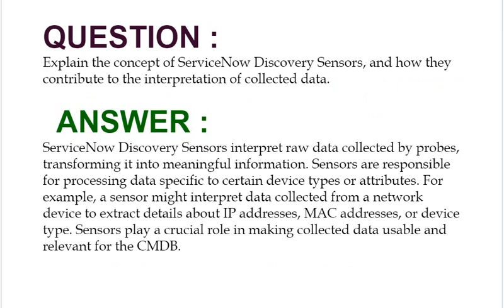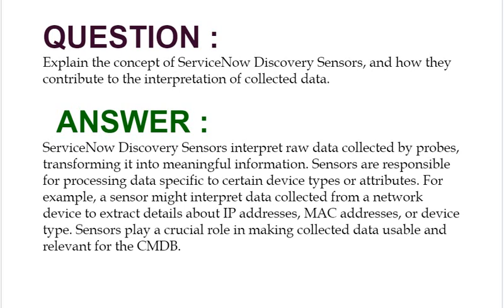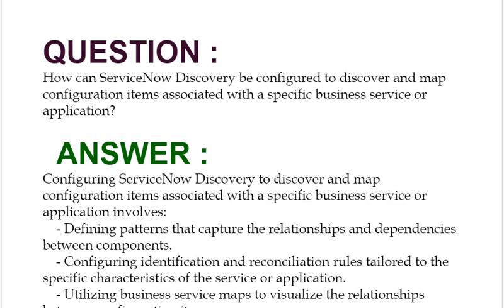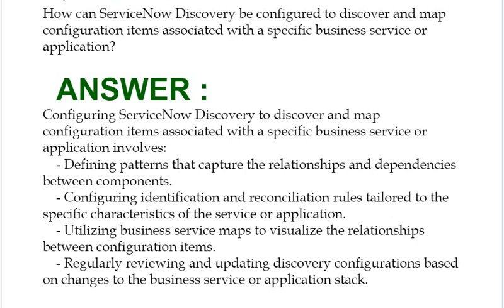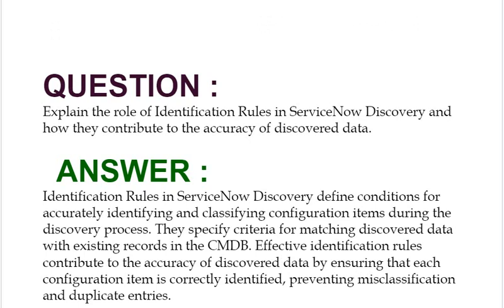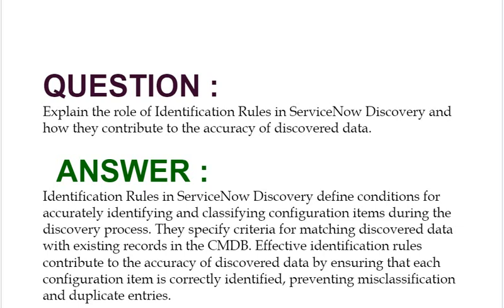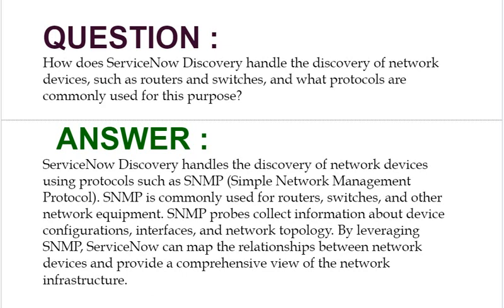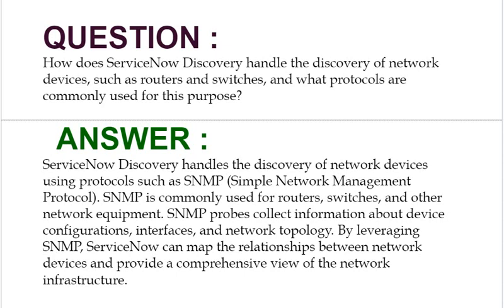Interview Questions - ServiceNow SM&DISC - Service Mapping Interview & Discovery - Part#19